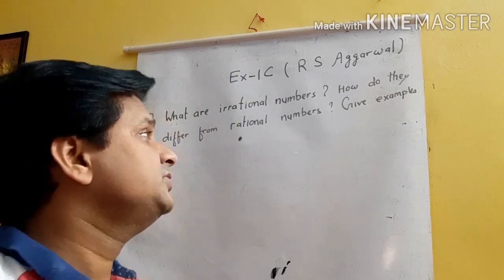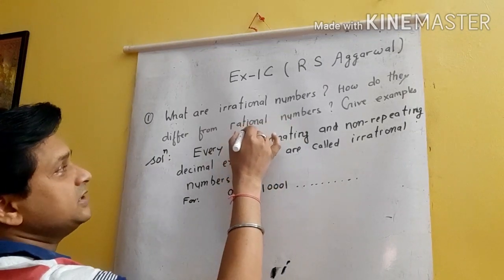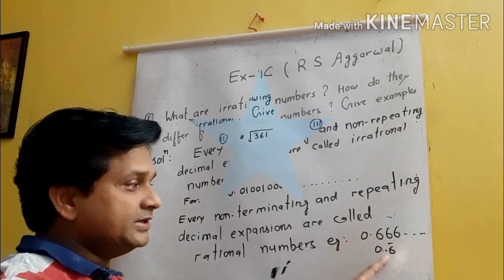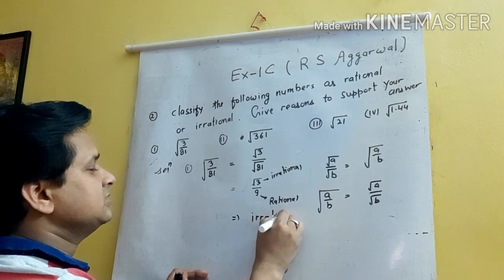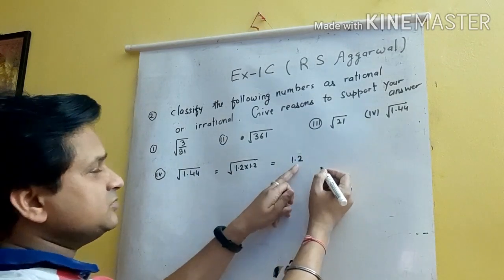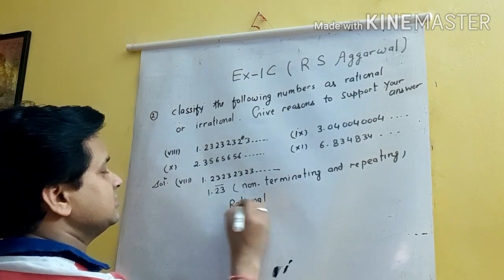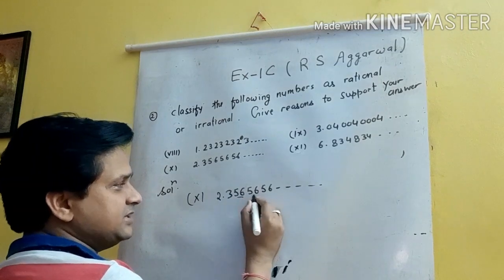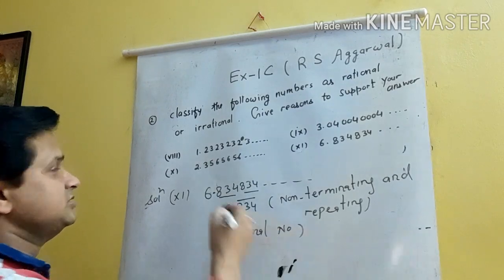Class IX Maths lecture 10 By Neeraj srivastava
Dear students
In this lecture I have discussed Questions of RS Aggarwal Q1 and Q2 of Ex : 1C
To catch my previous videos u can click  on the following links